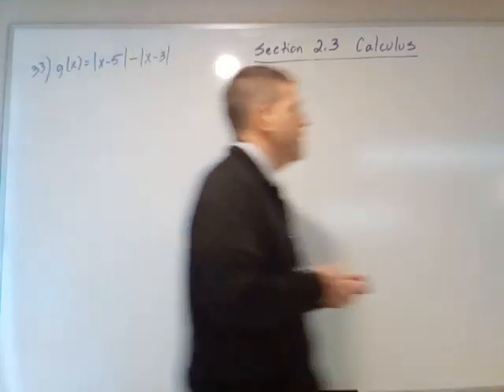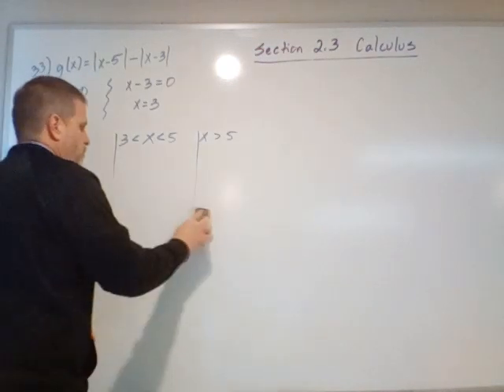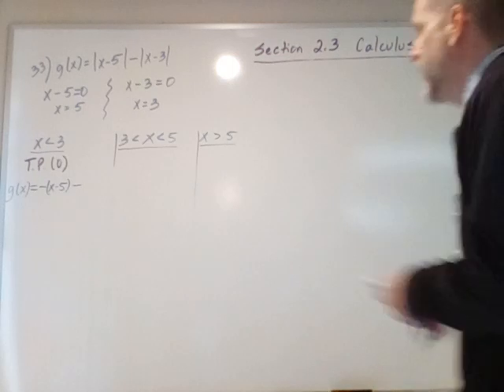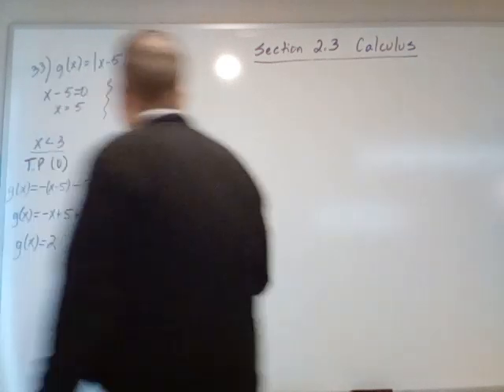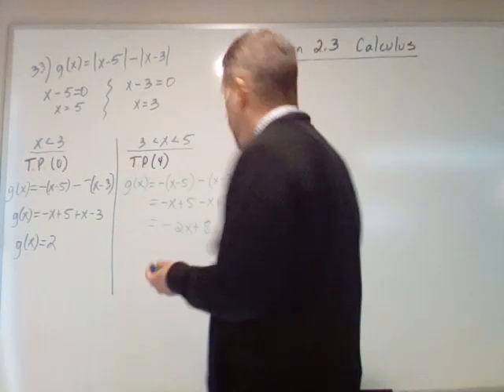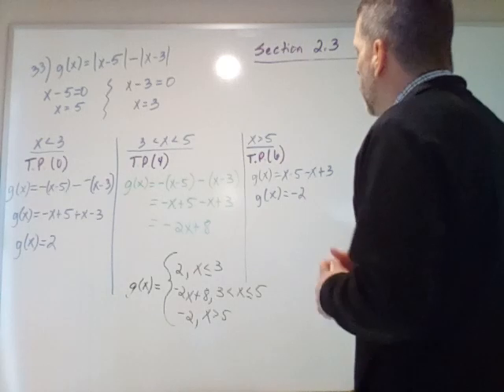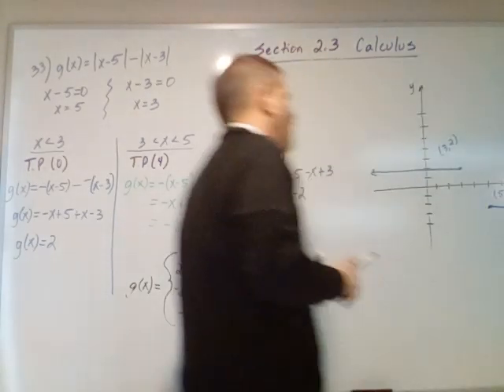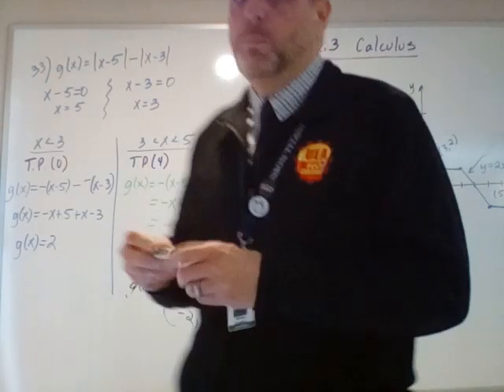CarpCalc: Converting to Piece wise Function Calculus 2 3 #33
Explanation of problem number 33 from Calculus with Analytic Geometry by Howard Anton.  This problem involves converting an absolute value function into a piece-wise linear function and then finally graphing it.